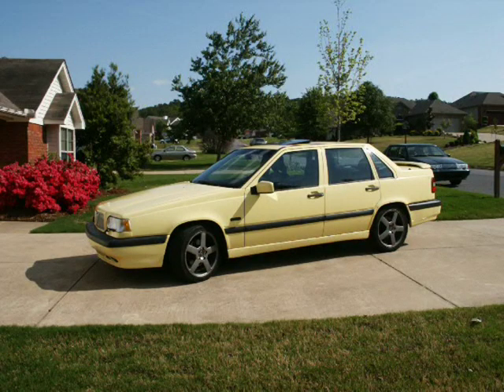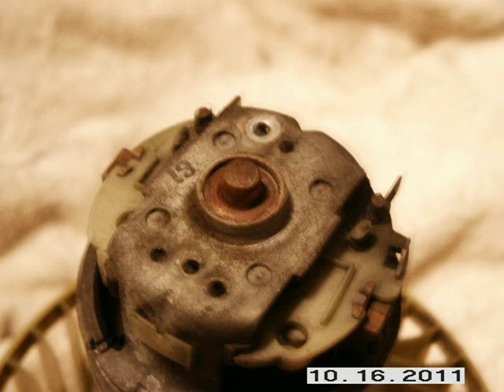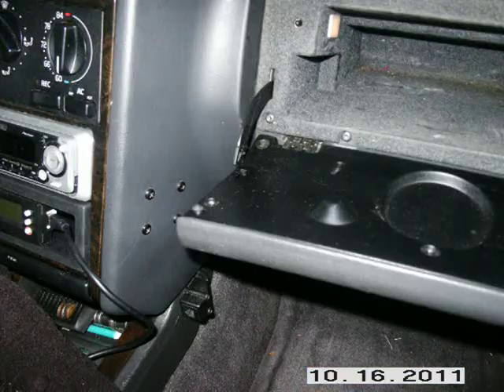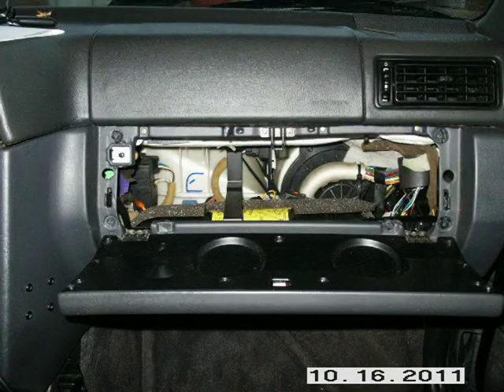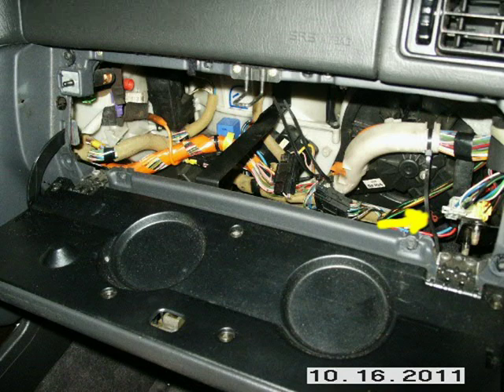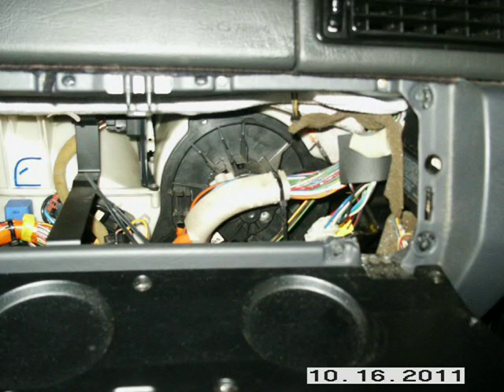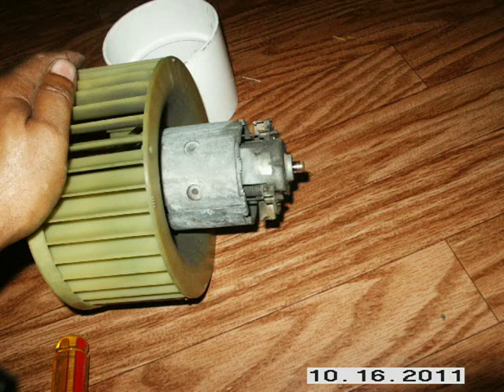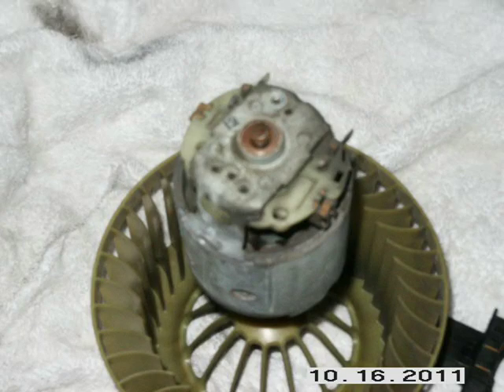Blower fan motor removal, replacement and lubrication, Volvo 850 - VOTD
This video will show you how to remove the blower motor from a Volvo 850. I also lubed it because it was squeaking.